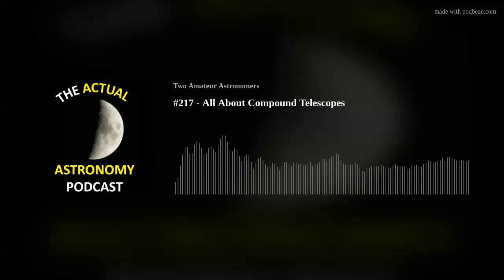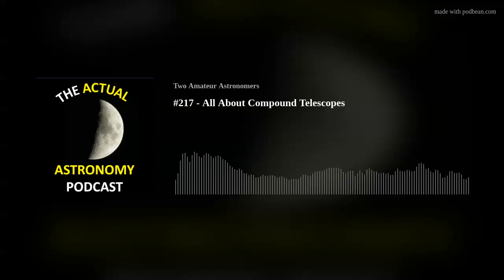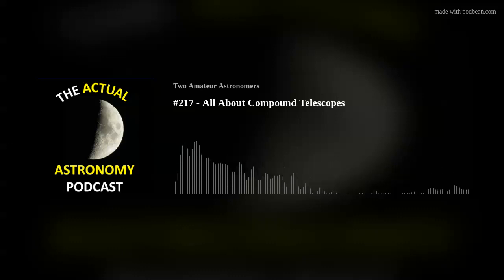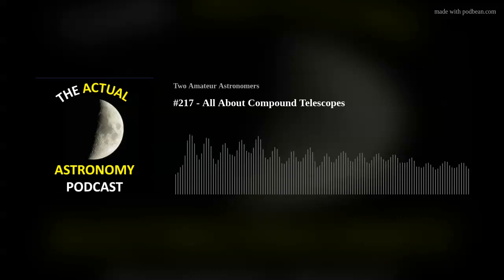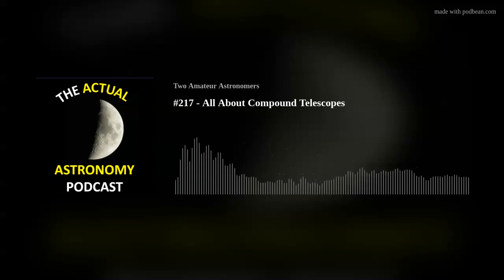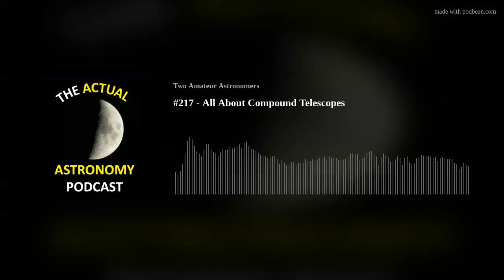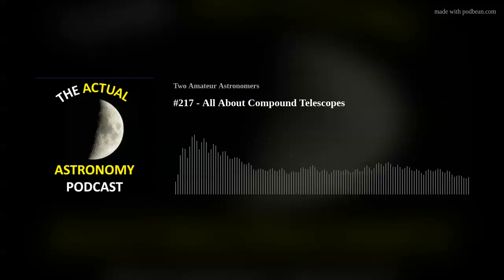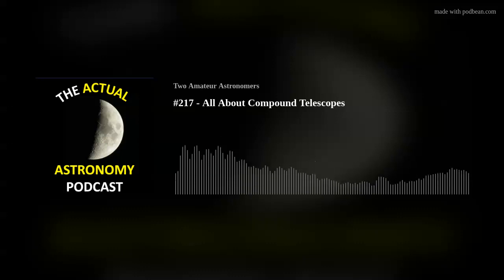#217 - All About Compound Telescopes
Chris and Shane talk about Schmidt-cassegrains, Maksutovs, and other styles of compound telescopes.